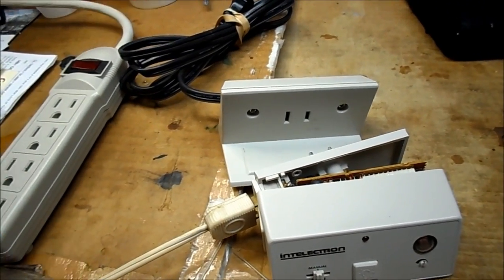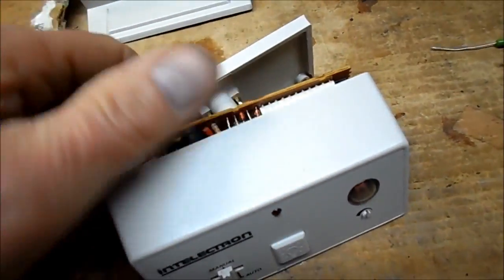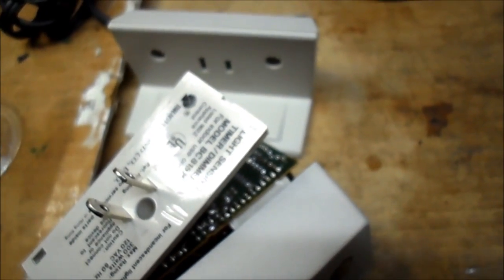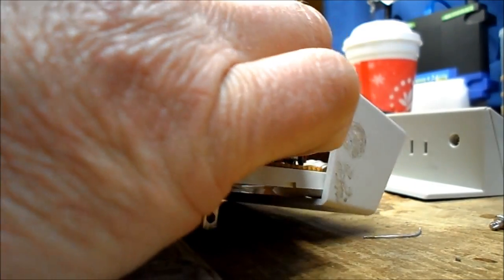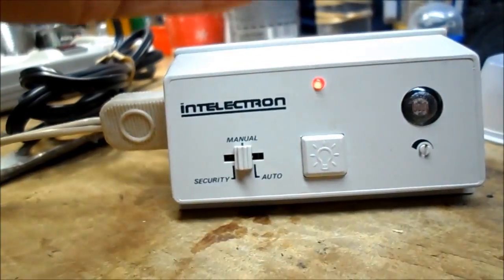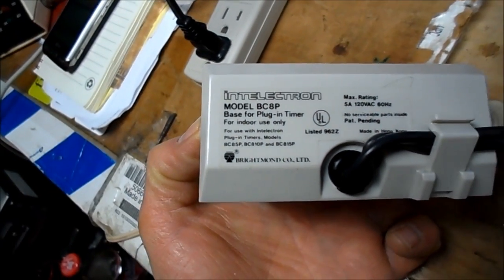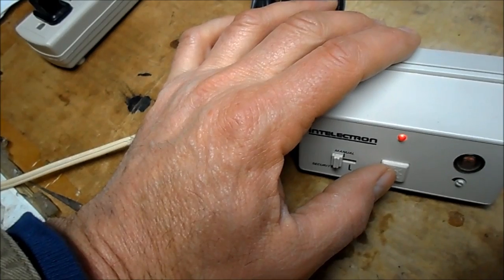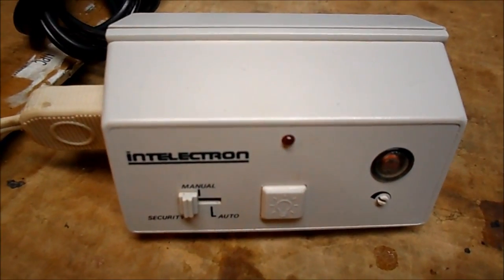1996 Intelectron BC8P Timer/Dimmer Repair.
A look inside a strange product Intelectron, from Brightmond Company Limited. A Timer/Dimmer combo. More fun with electronics, & looking to see what part failed of the "no user-serviceable parts" inside. Seems it only had an open fuse. This one came with a bonus. A spare 1N4148 inside. Eventually it's operation will be figured out. No instructions to be had anywhere, but it's circuit, is patented. That helped solve some of the mystery. Came home the other evening, it was dark out, this was in the "auto" mode, & the silly thing had the light on at the preset level, so it appears to be working as it should.